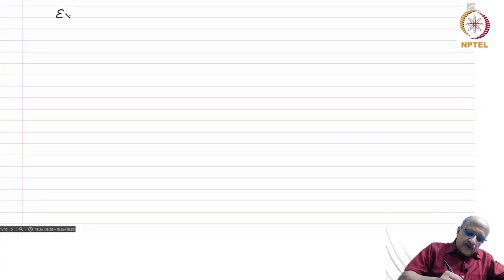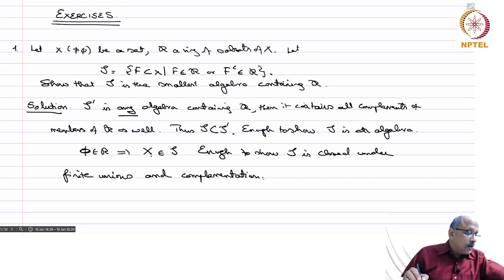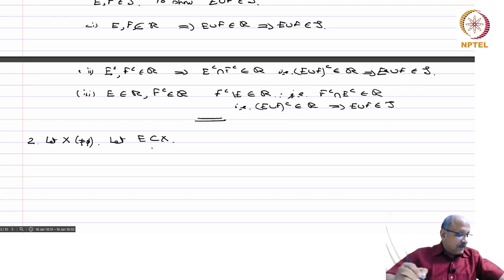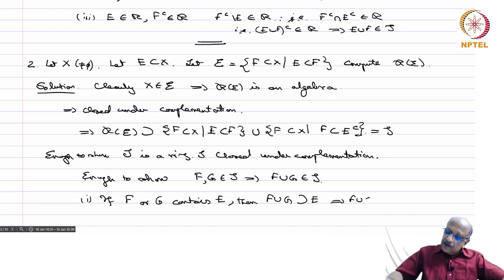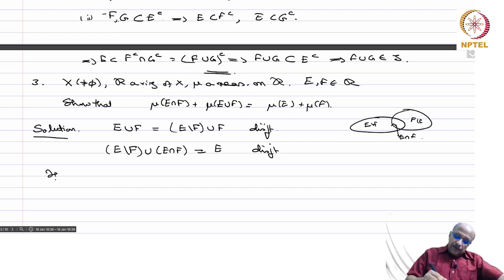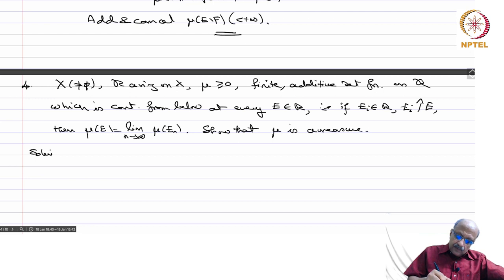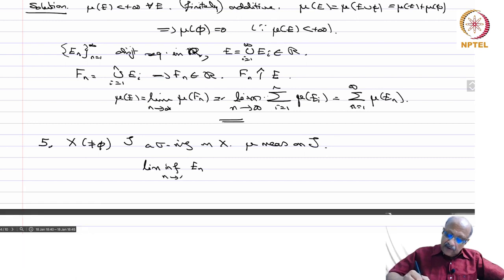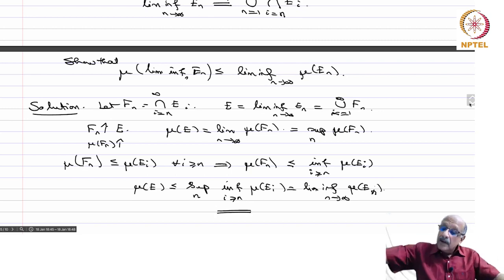2.2 Exercises I